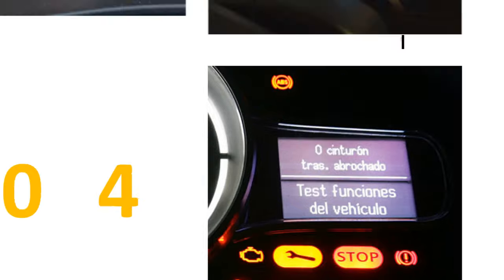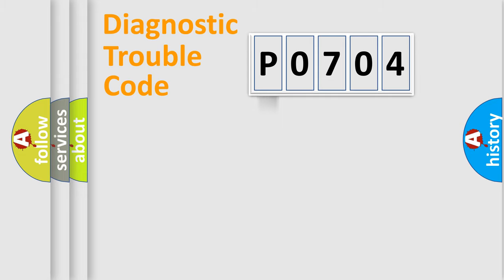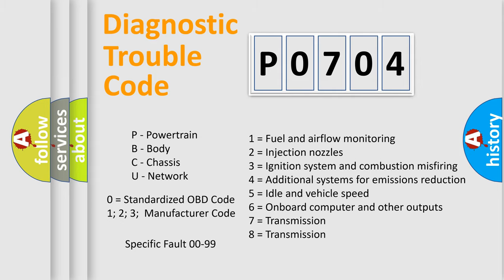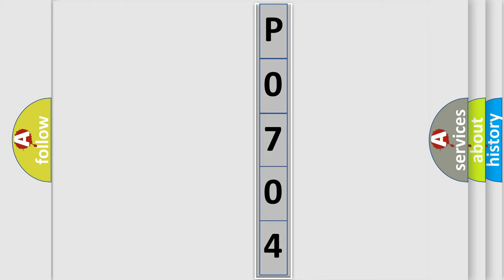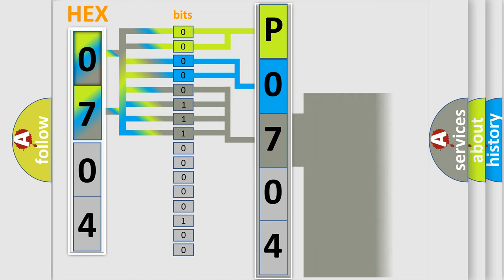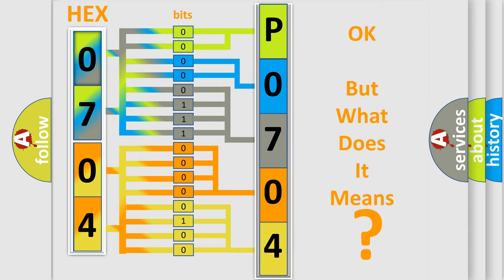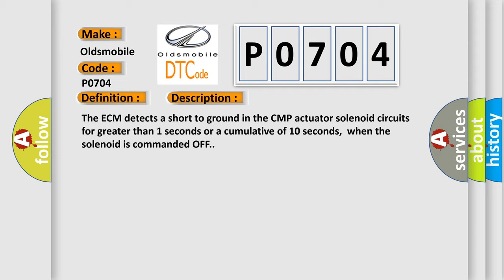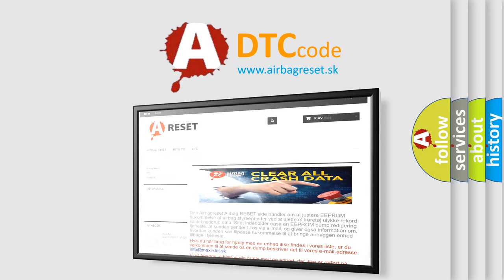DTC Oldsmobile P0704 Short Explanation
Contents:
0:21 Basic DTC analysis according to OBD2 protocol standard.
1:48 Insight into programming
2:58 A diagnostically understandable description of the Diagnostic Trouble Code
3:05 Basic error definition

Make
Oldsmobile
Code
P0704
Definition
Intake Camshaft Position CMP Actuator Solenoid Control Circuit Low Voltage Bank 1
Description
The ECM detects a short to ground in the CMP actuator solenoid circuits for greater than 1 seconds or a cumulative of 10 seconds,  when the solenoid is commanded OFF
Cause
 Ignition circuit for a short to ground or an open or high resistance Control circuit for a short to voltage or an open or high resistance Control circuit for a short to ground CMP actuator solenoid Faulty ECM